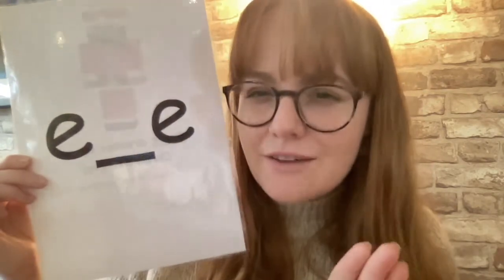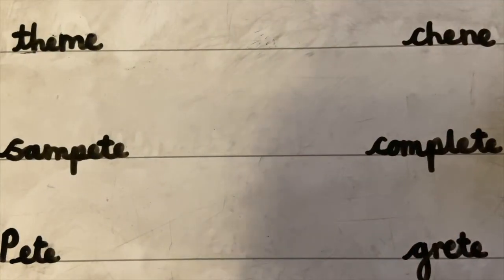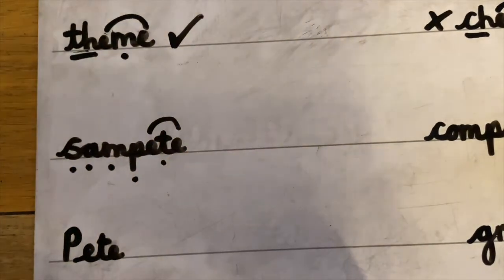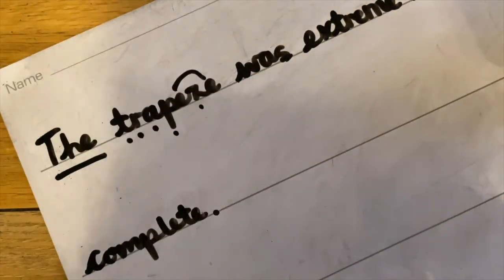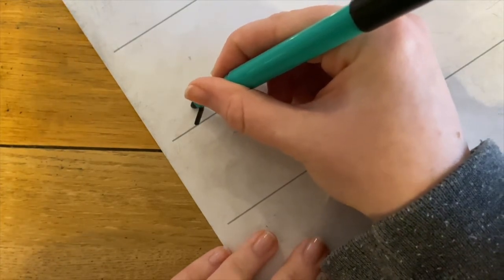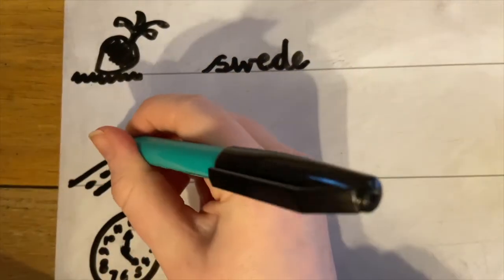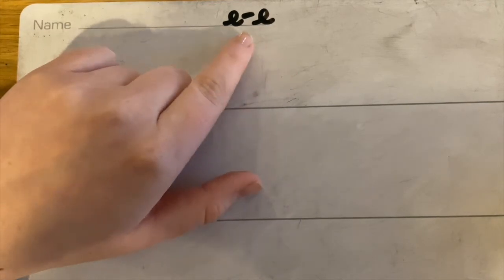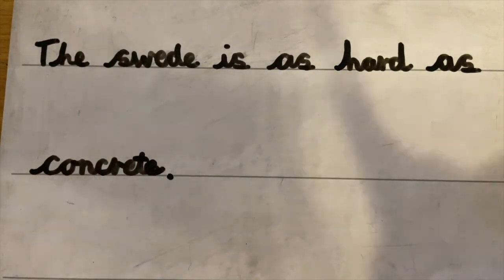Year 1 Phonics session 3 e e